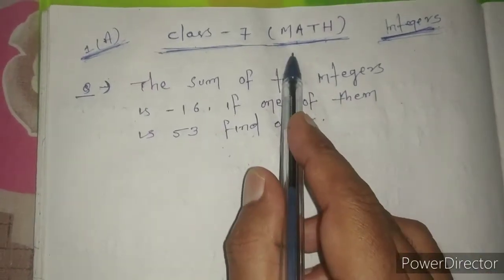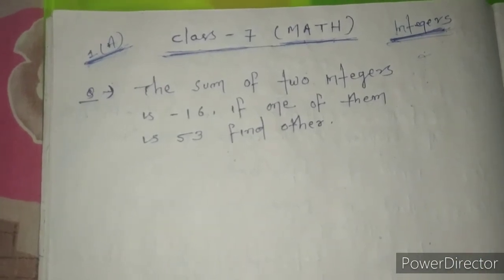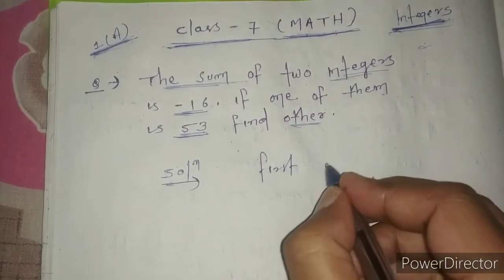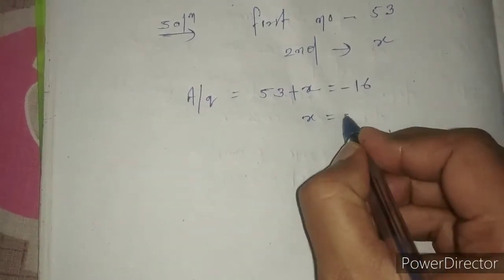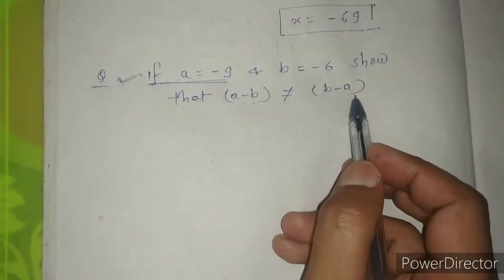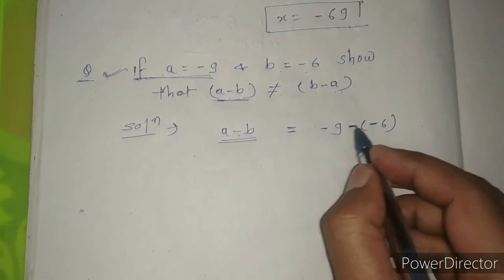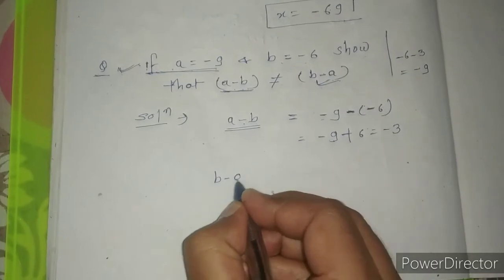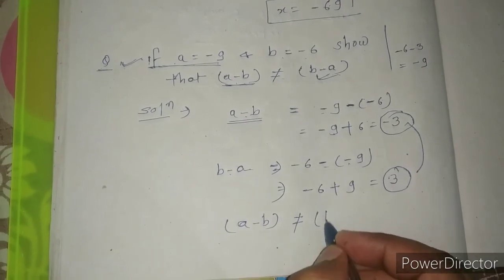Class 7 math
Imtegers unit 1a